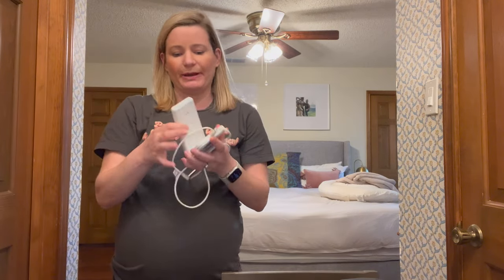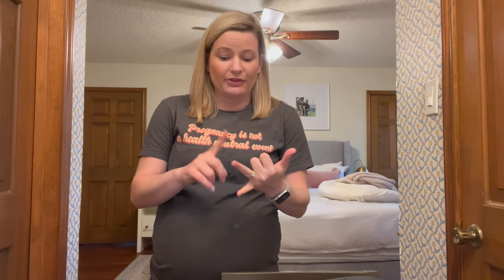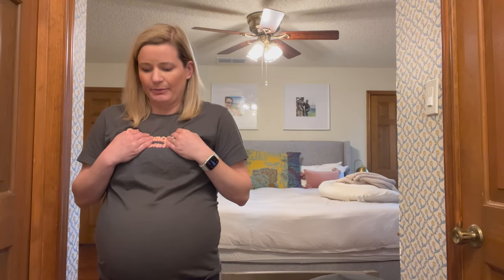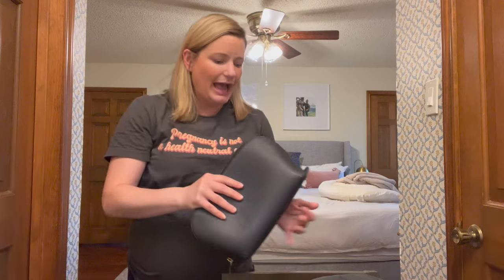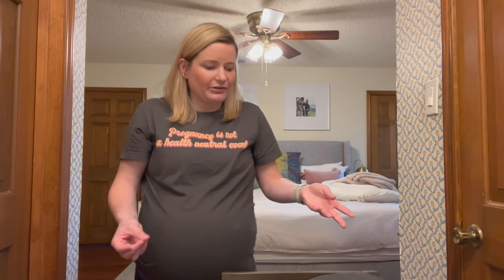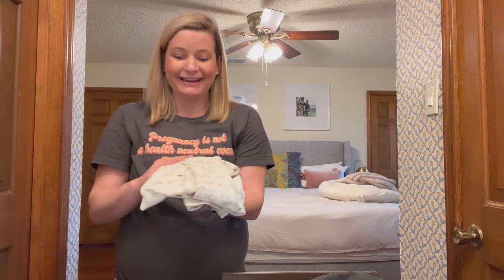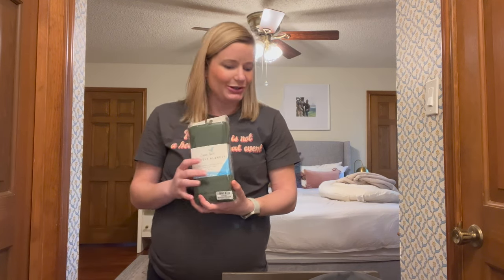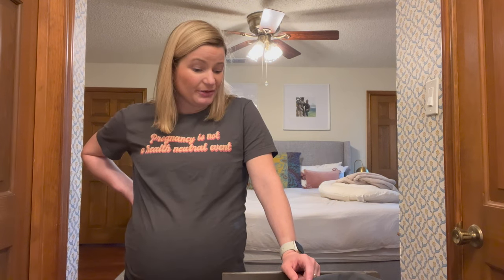Packing my hospital bag for labor and delivery! OBGYN doctor prepares for second baby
I packed my hospital bag for birth! Prepare for either C-section or vaginal birth by watching my video on what to bring to the hospital for labor/birth, postpartum, and for baby. As an OB-GYN doctor, I know what the hospital has and what you might want to bring with you.